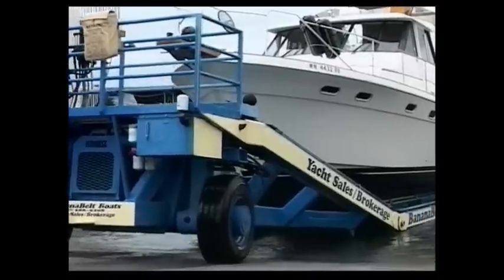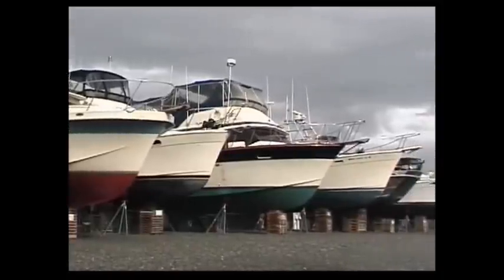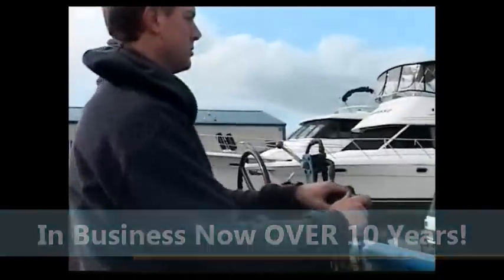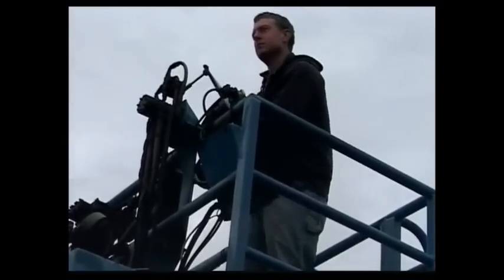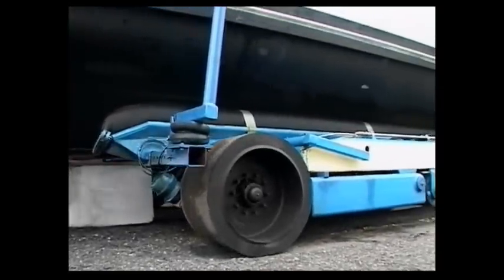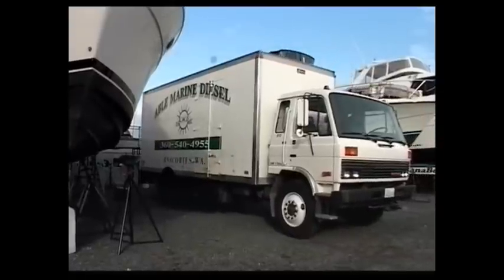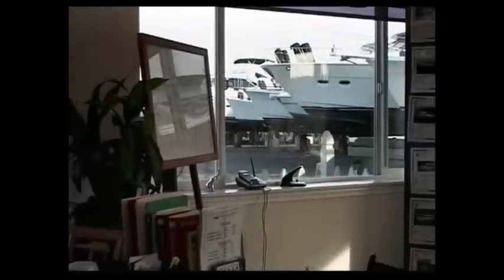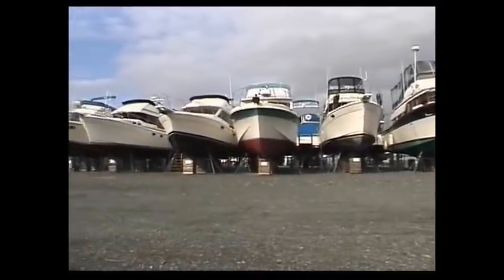BananaBelt Boats Yacht Sales Story as told by Warren Miller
Legendary Ski Movie creator tells you why BananaBelt Boats in Anacortes is THE place to buy, sell or store a boat!  BananaBelt Boats is the largest by-volume pre-owned yacht broker 28' to 60' in the Pacific Northwest.